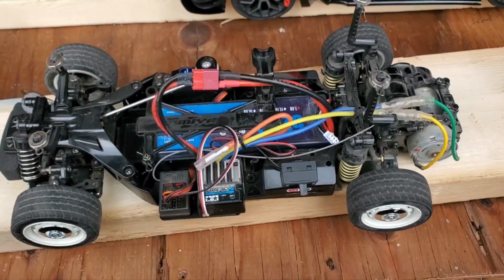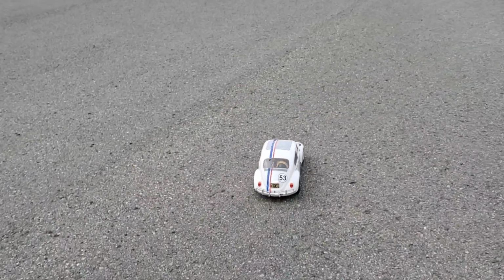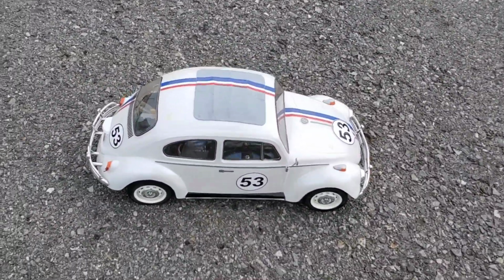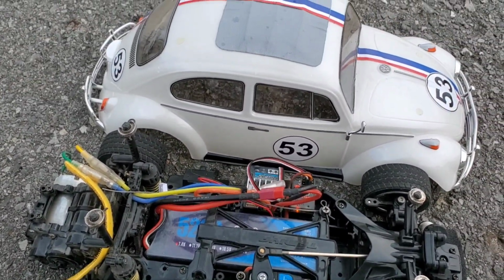Speed Run with the Tamiya M06 Herbie the Love Bug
Took the Tamiya M06 Herbie the Love Bug for a Speed Run